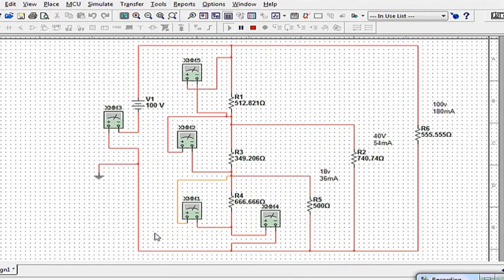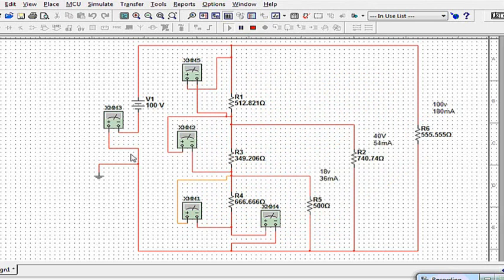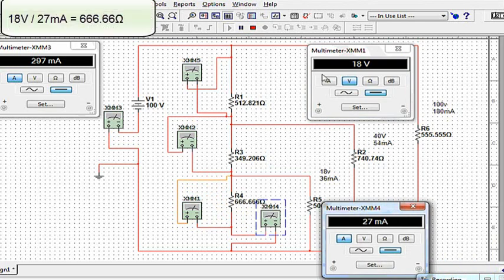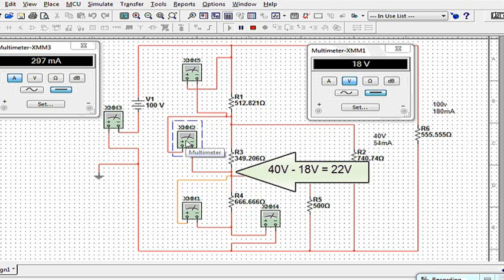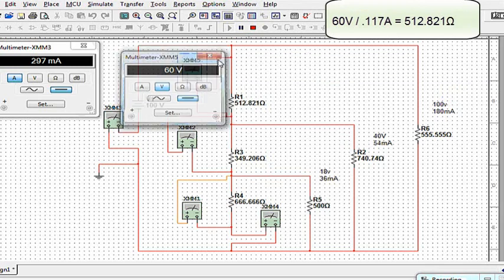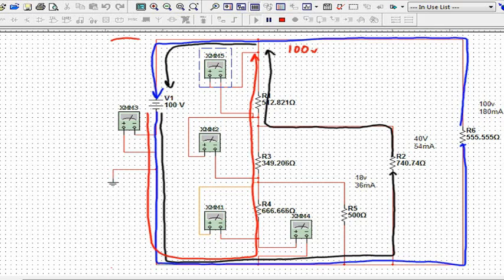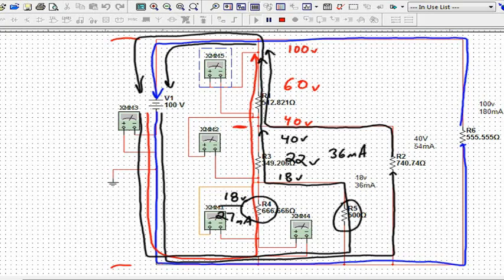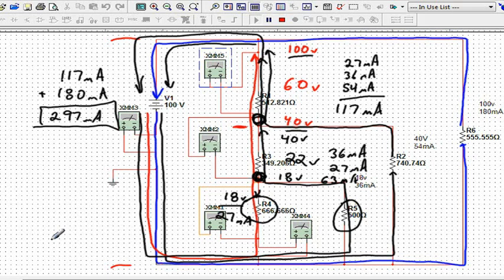bleeder current voltage divider part 2